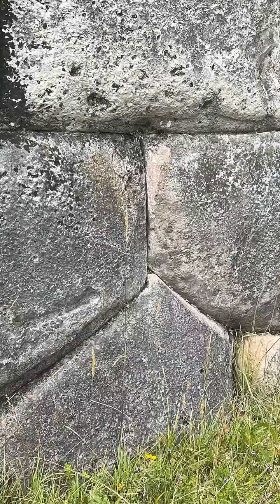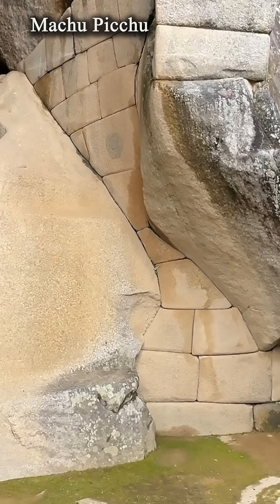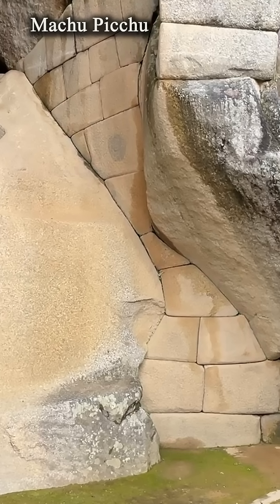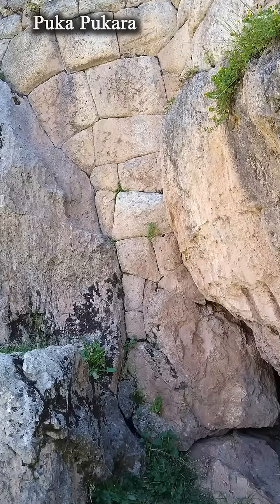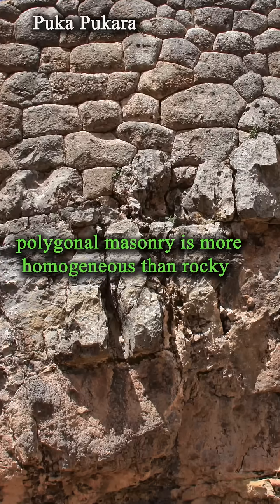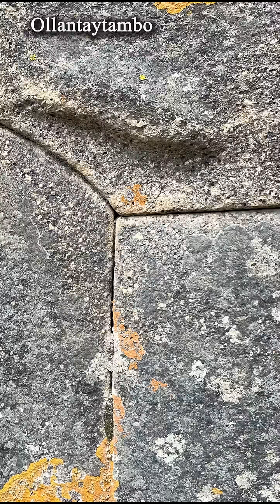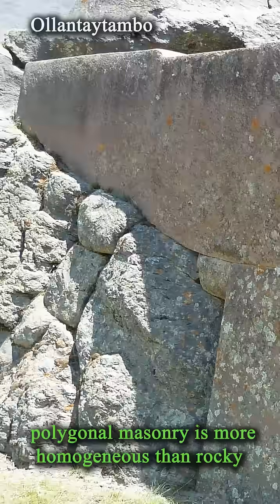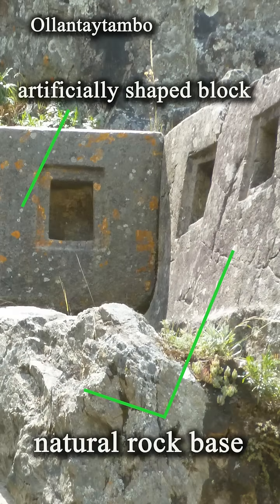the essence of polygonal masonry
Masonry with perfect joints raises two questions.
The first, and most popular question of how such precision was achieved is actually not the main one, because the tool marks on the blocks can provide the answers
The second question is far more important: why was such precision in jointing necessary? What were the reasons?
The answer lies in the fact that, within a single structure, with extremely rare exceptions, only one type of stone was used.
And that the masonry served to seal fractures and to add volume to natural rock outcrops.
These two facts indicate that the masonry was meant to supplement natural rock formations where the available mass was insufficient — and to do so in such a way that the result would be a monolithic structure not inferior to, and perhaps even superior to, the natural one.
This explanation simultaneously accommodates both the alternative and the canonical historical viewpoints.
The official perspective can adopt such an interpretation as a basis for religious practices focused on the veneration of the stone element,
while the alternative perspective can use it to support ideas involving acoustic resonances
related to the highest possible homogeneity of the medium under such conditions.